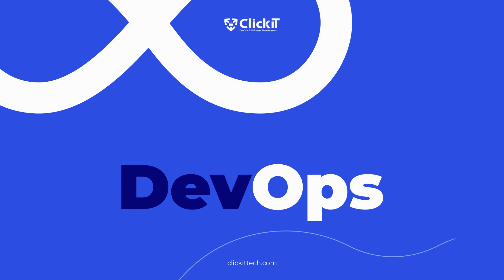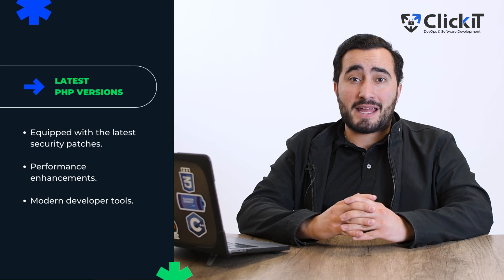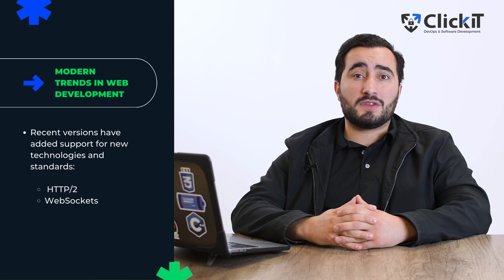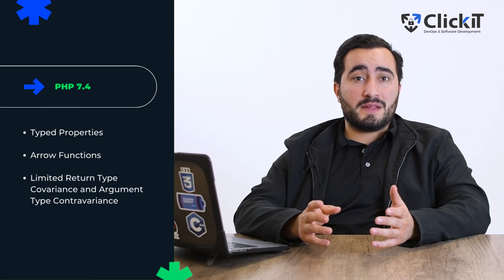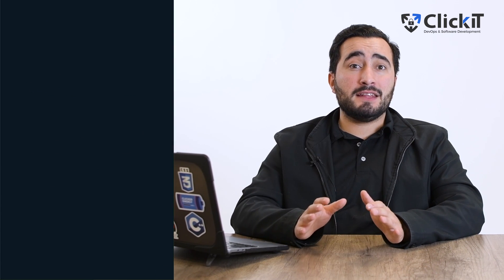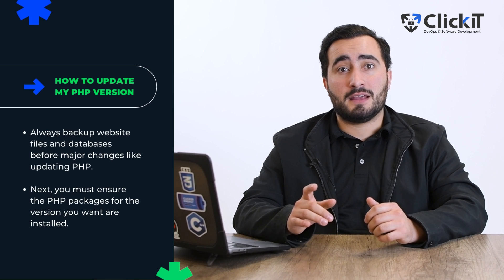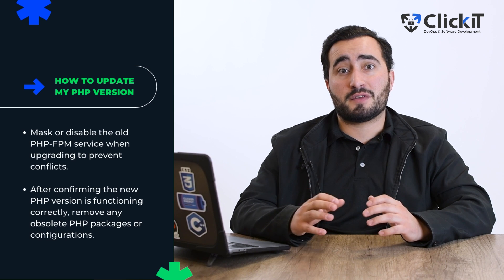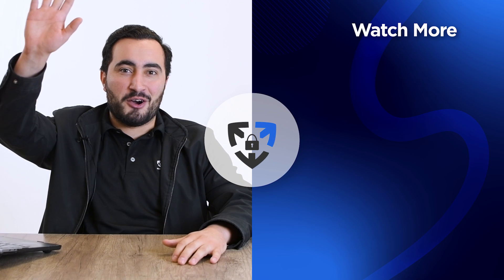PHP Latest Versions Guide [PHP 7.4, PHP 8.0 and 8.3.]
In this video, we dive deep into the exciting features of PHP latest versions, including PHP 7.4 and PHP 8.0 through 8.3.

Join our tech expert as he explores each version's advancements, from security updates and performance enhancements to developer-friendly tools and support for modern web development trends. Discover why upgrading to the latest PHP versions is essential for optimizing your applications and staying competitive in the field.

00:00 - Introduction PHP Latest versions
00:33 - PHP 8.3 Latest PHP Versions
01:39 - PHP Latest Features
01:51 - Security updates
02:08 - Performance enhancements
02:23 - Developers' tools and productivity
02:54 - PHP Latest versions
03:10 - Understanding semantic versioning
03:49 - PHP 7.4 Version
04:30 - PHP 8.0 through 8.3
05:20 - How to update my PHP version
07:44 - PHP latest versions key takeaways